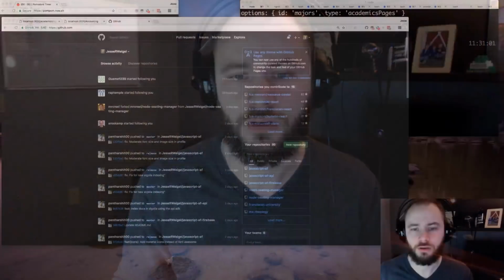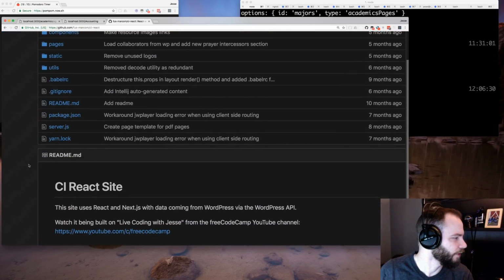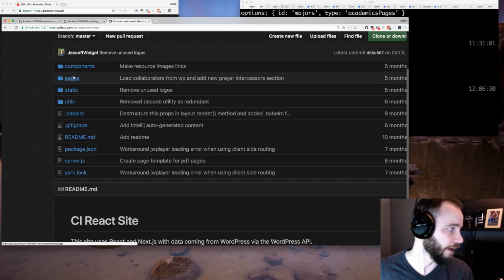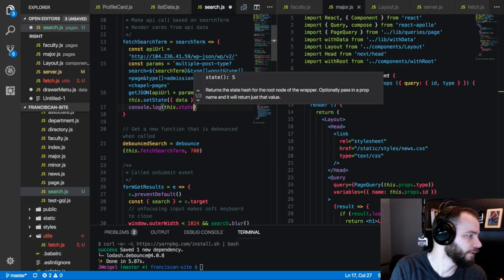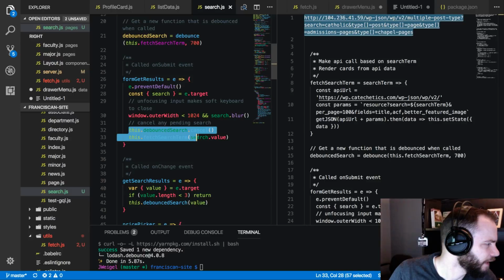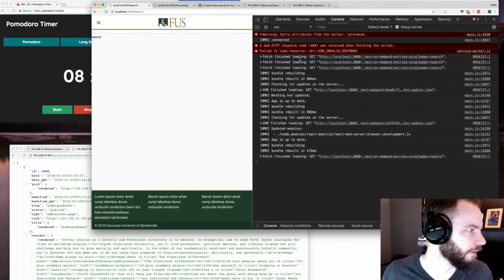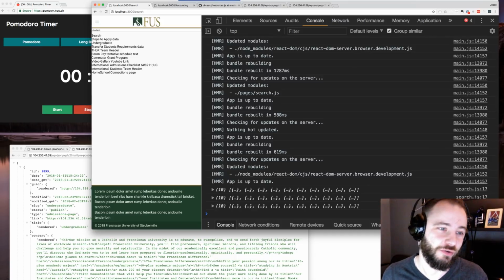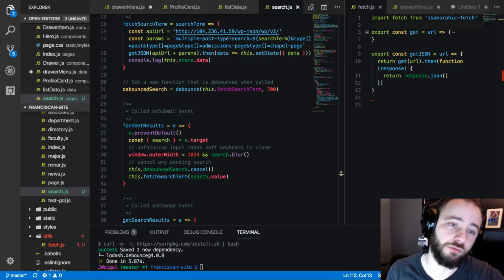Live Search with React and the WordPress API (P5D39) - Live Coding with Jesse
Project 5 Day 39: Today we will work on adding a search feature to our React project using the WordPress REST API.